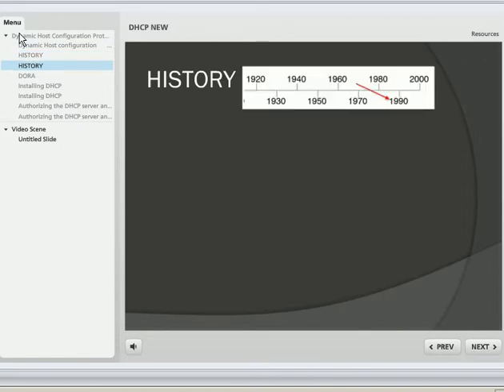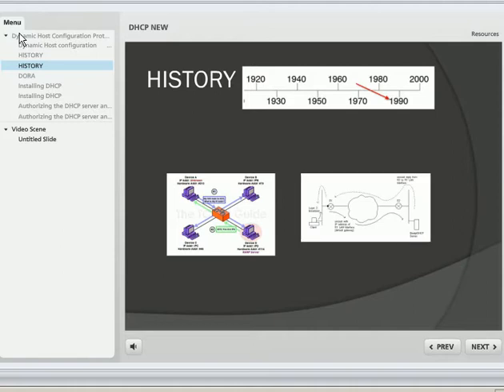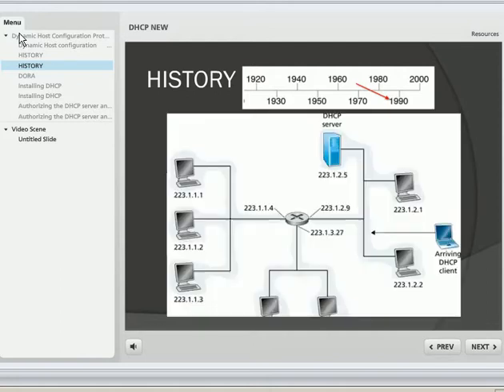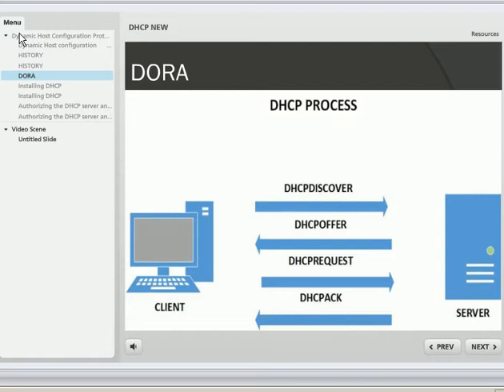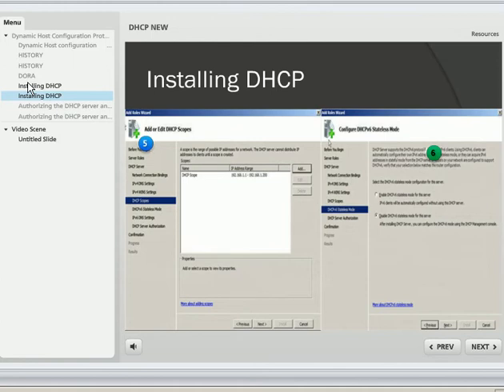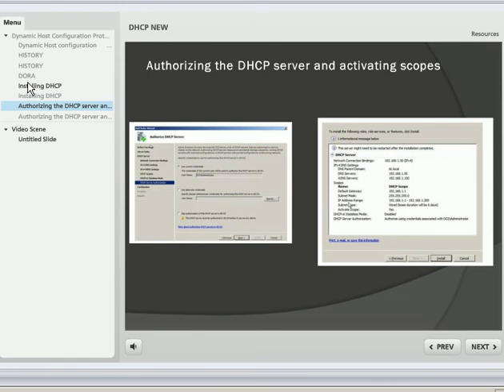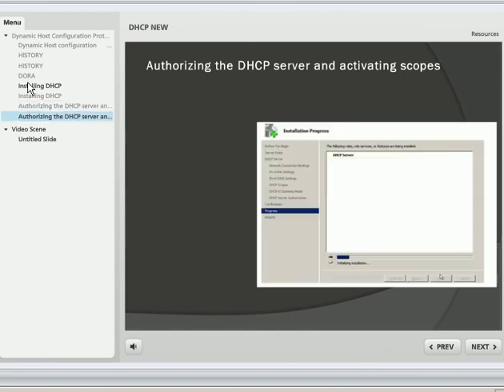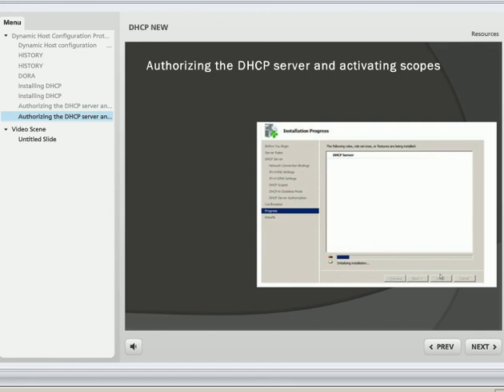DHCP Video Presentation Project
GPTC Summer 2014
CIST 2413 Microsoft Server Server Intrastructure